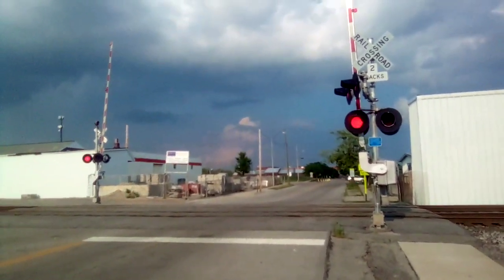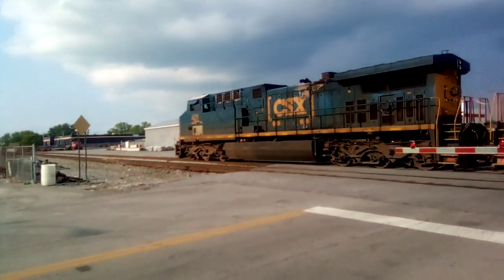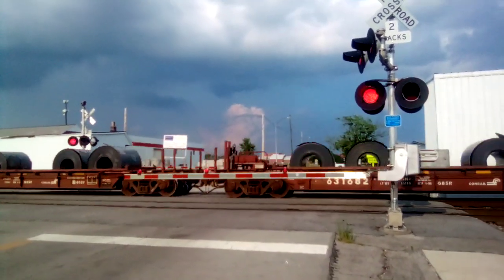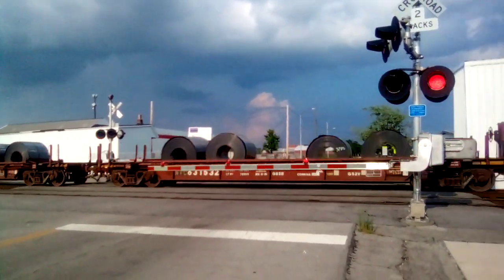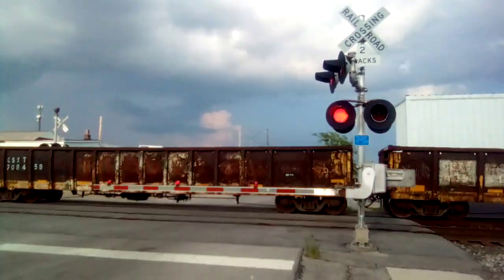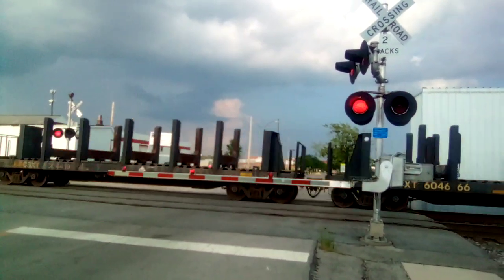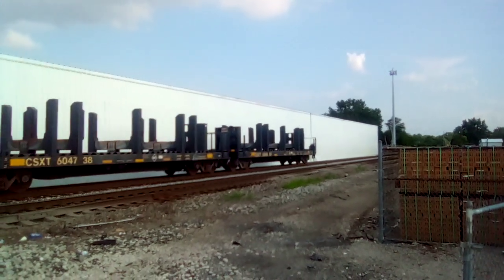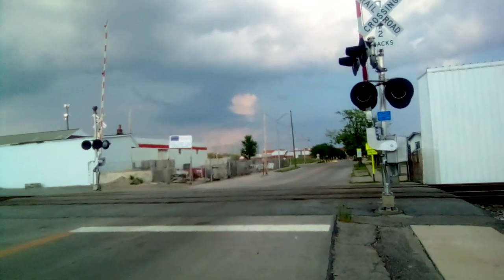Evening NORTHBOUND CIN-DES CSX Coil Train! (07/12/2024)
An Evening NORTHBOUND CIN-DES CSX Train with 2 CSX Units (#421 Leading with #7007) with Coil Train on Track 2 on the CSX Main Line (Cincinnati, Ohio to Detroit, Michigan District Line) from Cincinnati, Ohio to Deshler, Ohio, to Detroit, Michigan or Fostoria, Ohio. Spotted at High Street Railroad Crossing (Mile Post 130.5), in Lima, Ohio, on the CSX Main Line on Friday, July 12th, 2024! Enjoy!